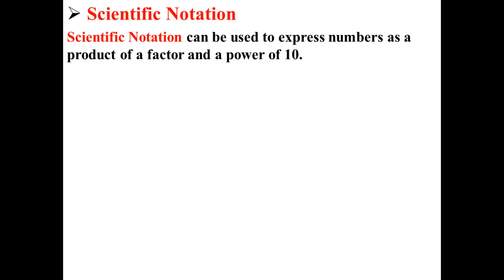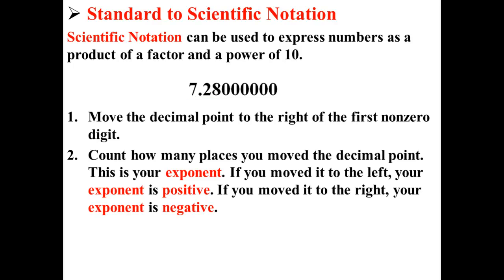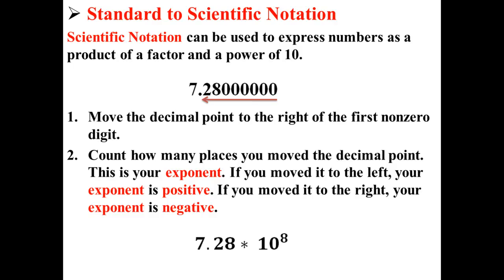Standard to Scientific Notation